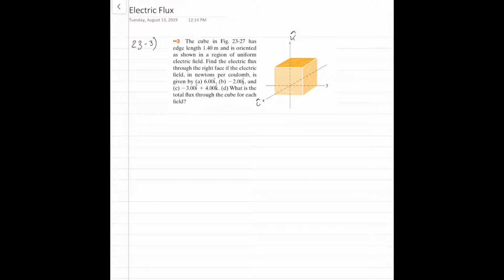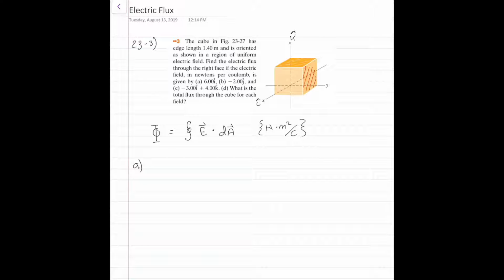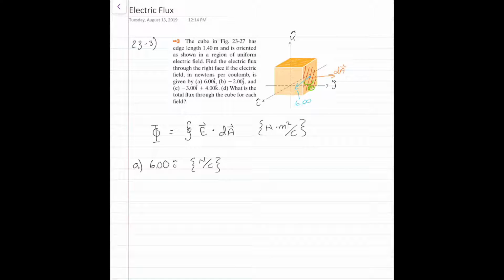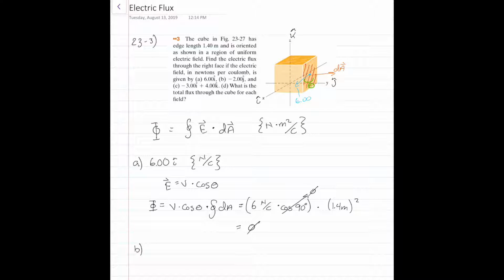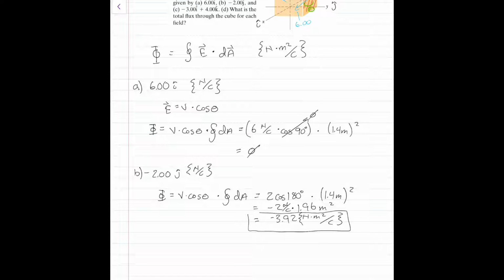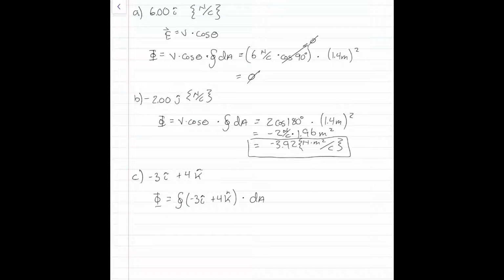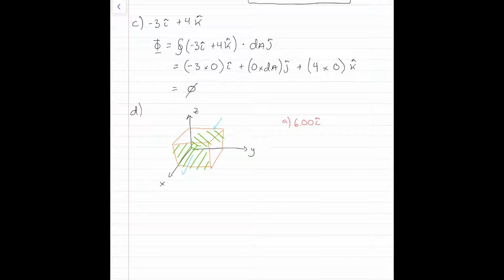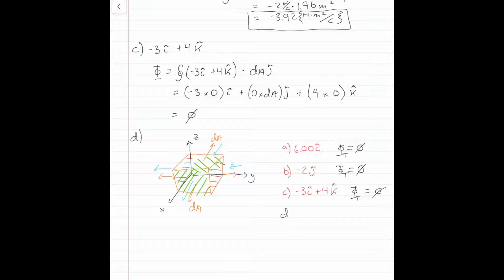Flux Of An Electric Field - Physics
In this video Santa Clarita tutor Thomas Smith goes over the fundamentals of solving for the flux of an electric field. This problem was solved out of Halliday - Fundamentals of Physics 9th edition. This video is produced by Newton’s Third Tutoring.